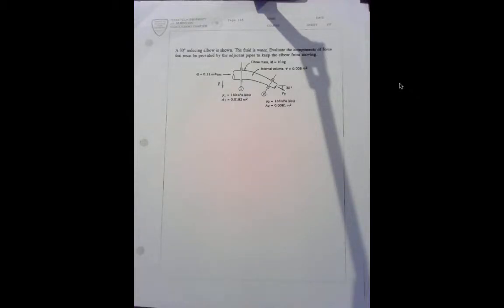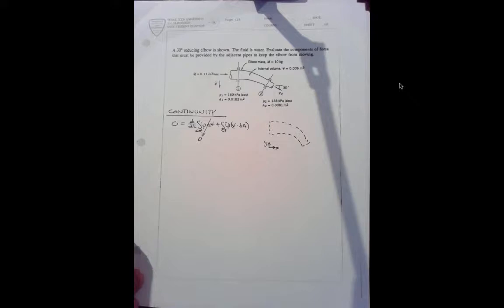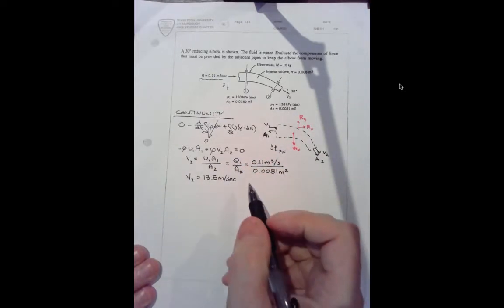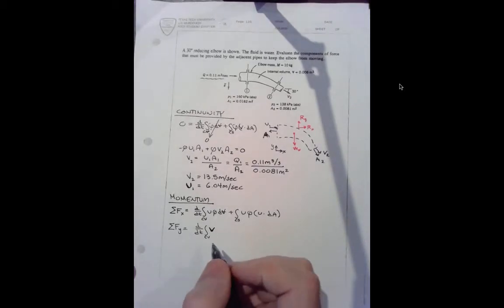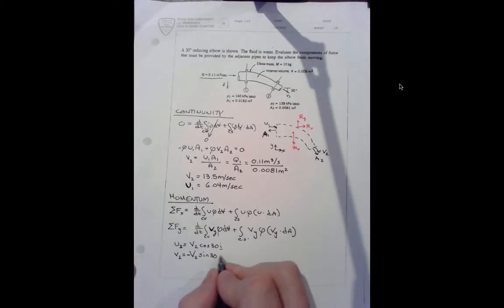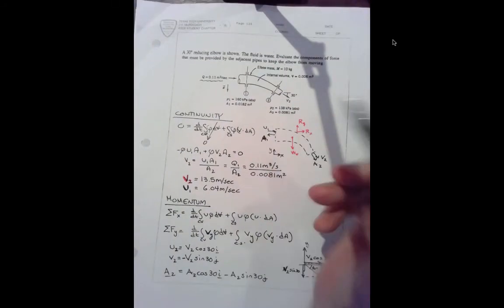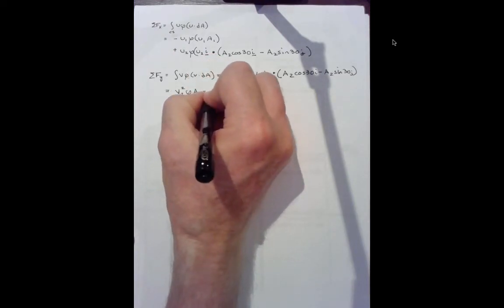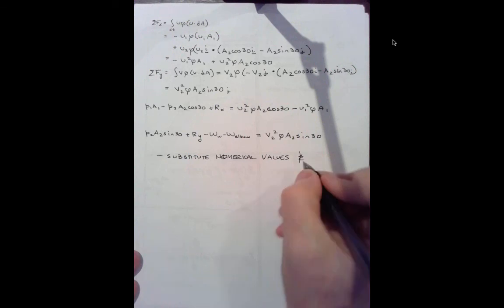Engineering Fluid Mechanics EFM-12-2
Engineering Fluid Mechanics -  Momentum Part 2